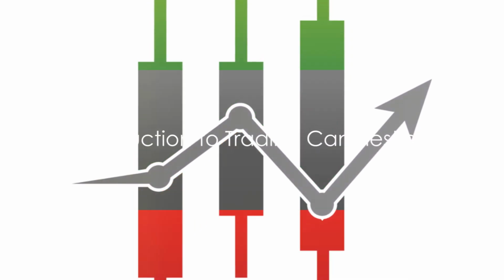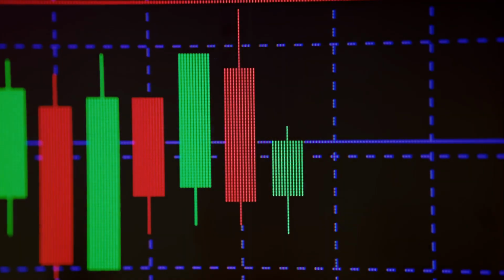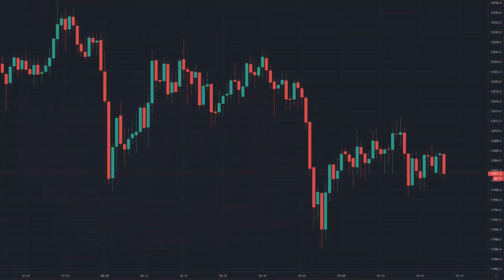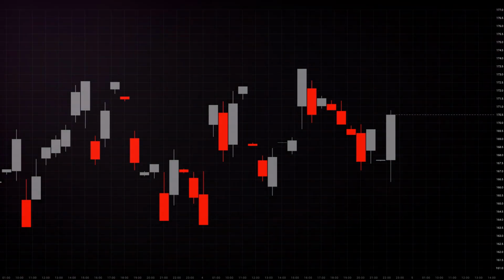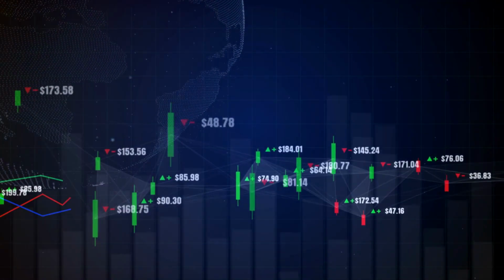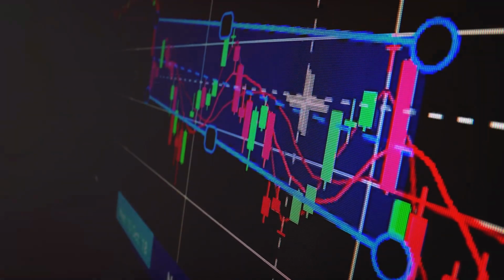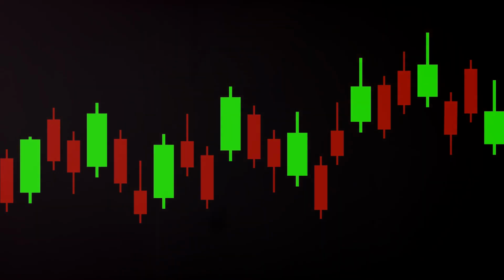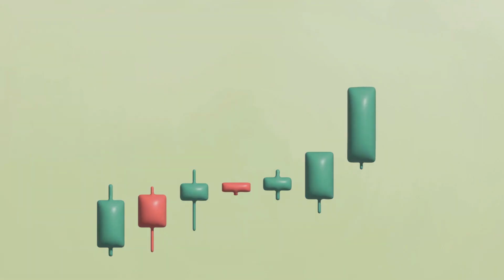How to read candlesticks in U.S. Stock Market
In this video, we dive deep into the art of reading candlestick charts in stock trading. Candlestick analysis is a powerful tool that can provide valuable insights into market trends and price movements. Join us as we break down the anatomy of candlesticks, explain different patterns, and teach you how to interpret them effectively. Whether you're a beginner or an experienced trader, this comprehensive guide will enhance your technical analysis skills and help you make more informed trading decisions.
Come check me out!!